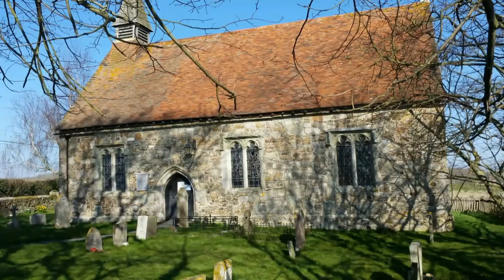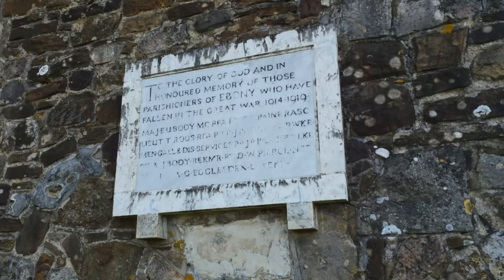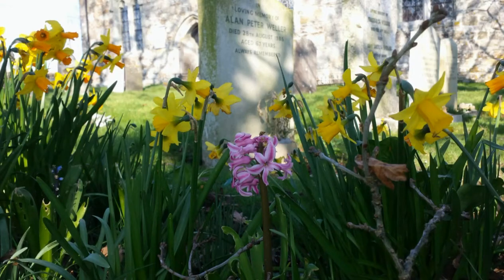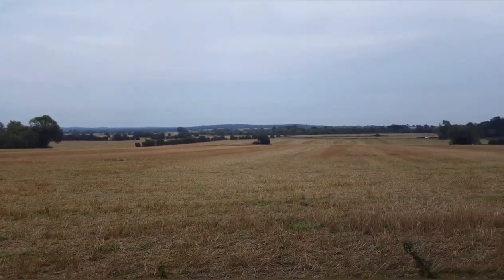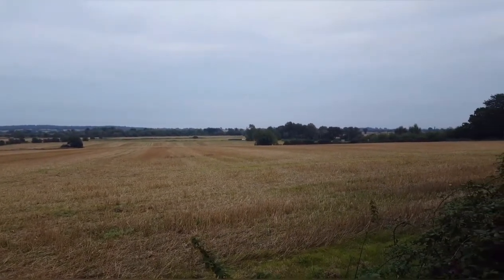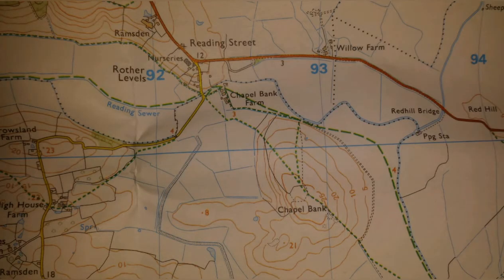Ebony Church... The Church that moved.